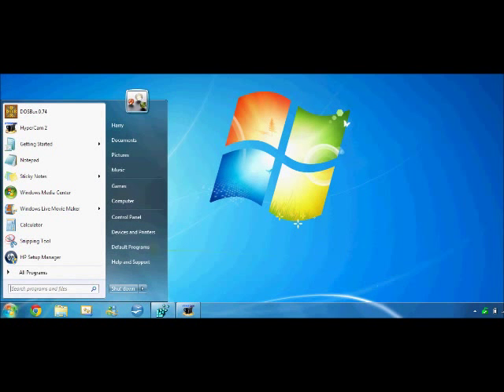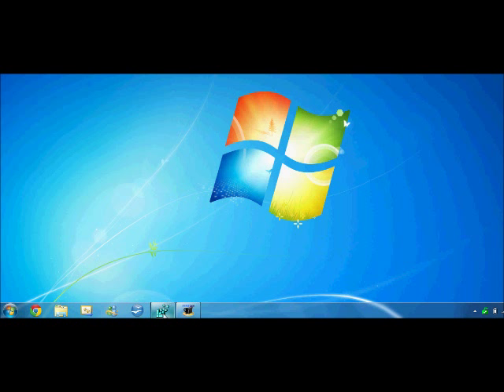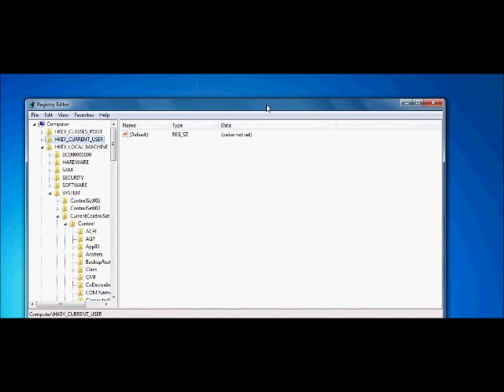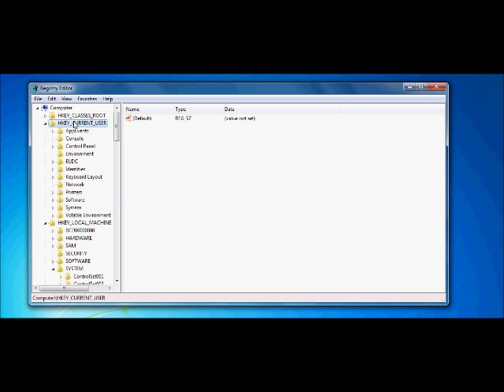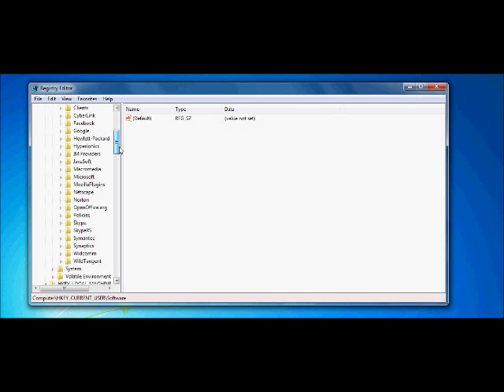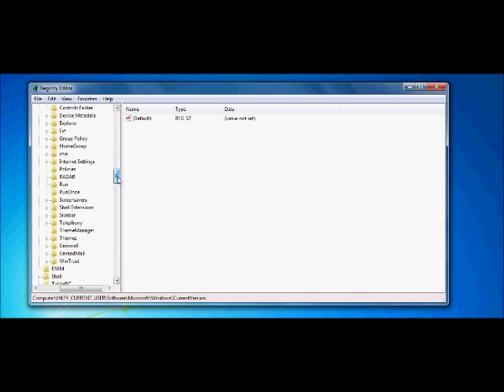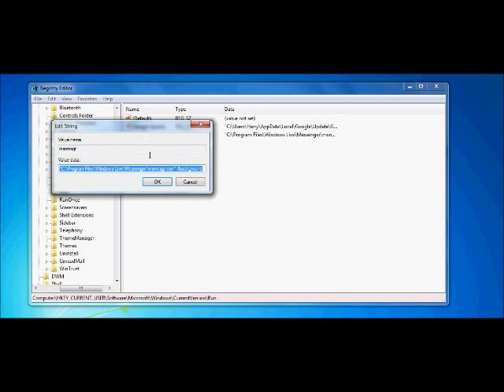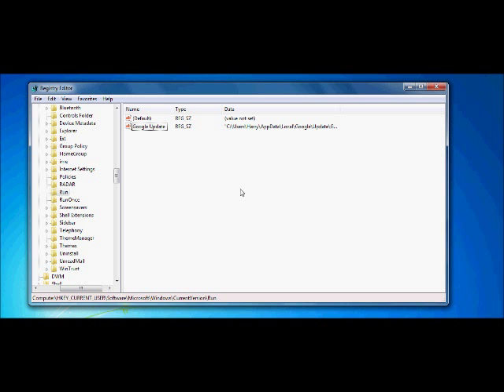Windows 7 | Registry Editor | Deleting Start Up Programs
The tutorial from adapted from Brink's tutorial on the above link ^^